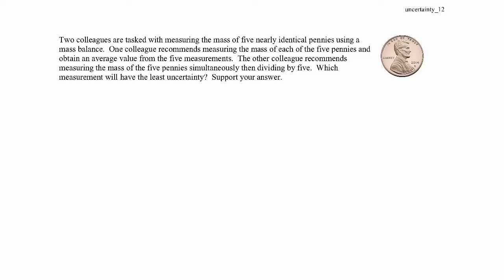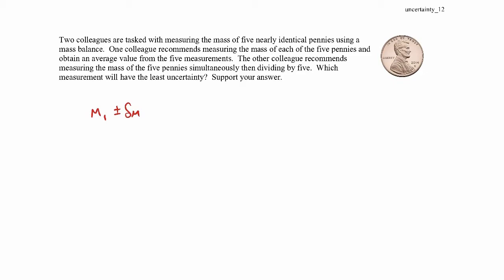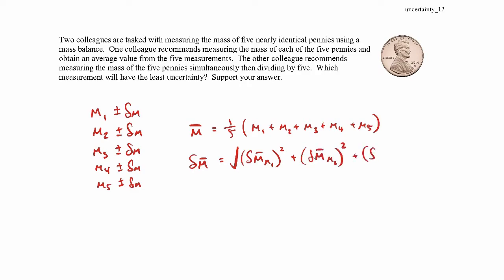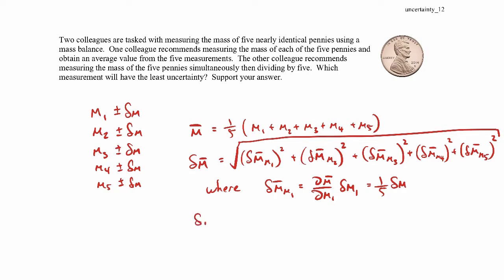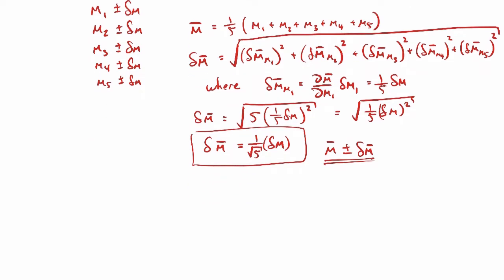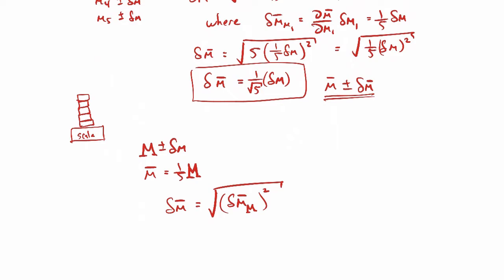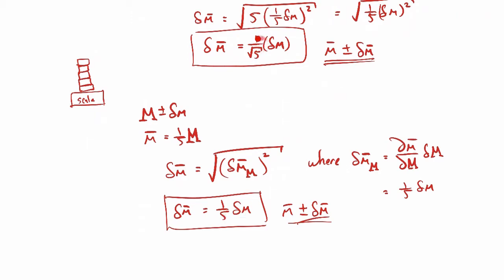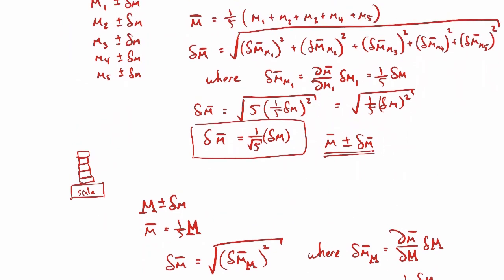uncertainty 12 video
Measurement Uncertainty example